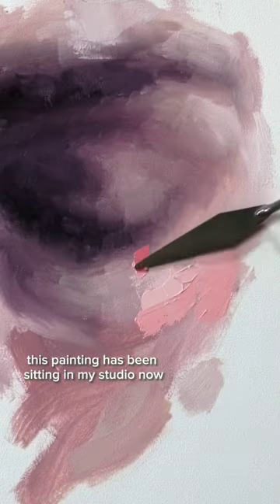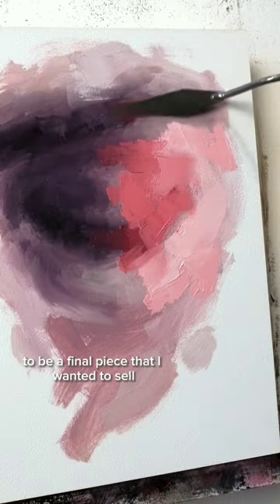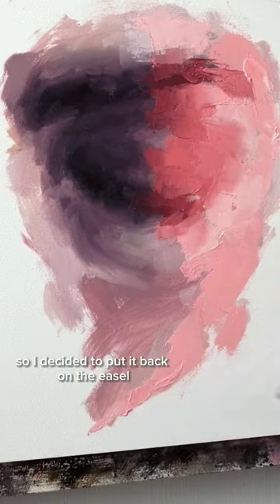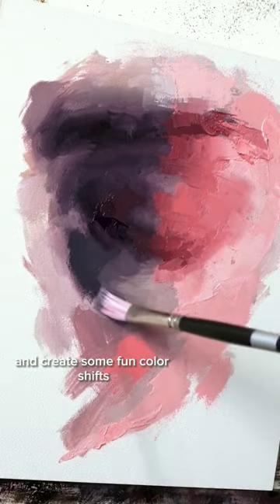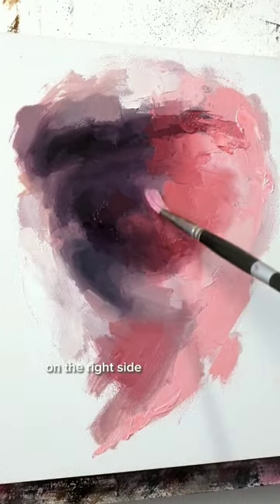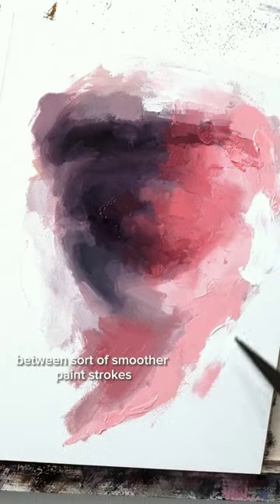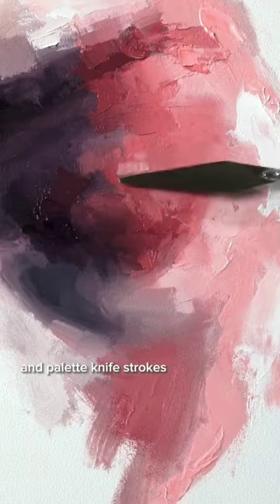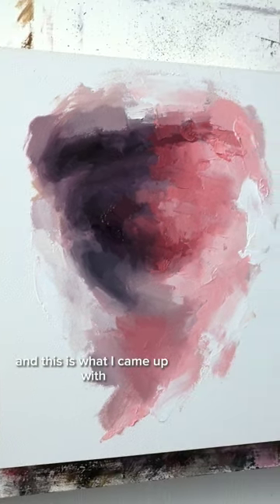How to make a boring oil painting exciting with a palette knife.